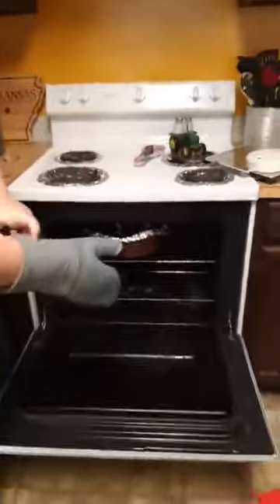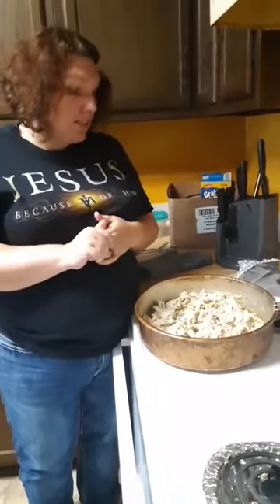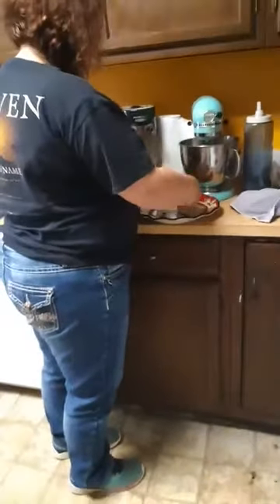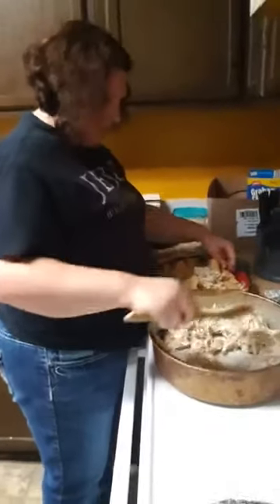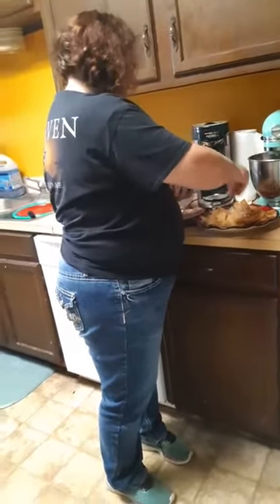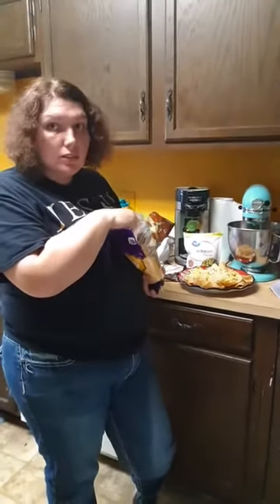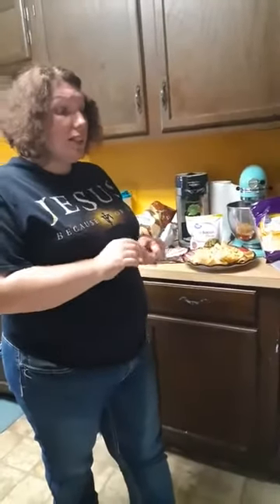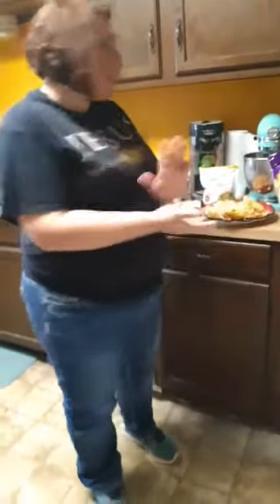SOMOatHome: Cooking with Lynn Shuffit!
SOMOatHome: July 27 -- Cooking with Lynn Shuffit!